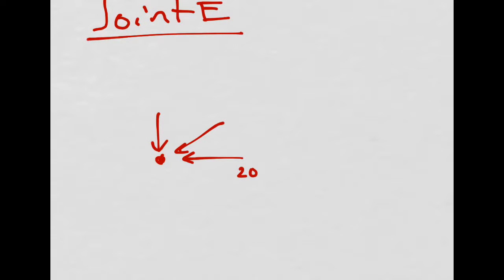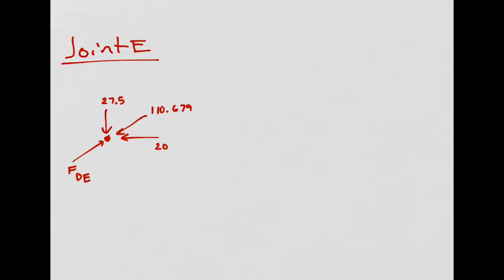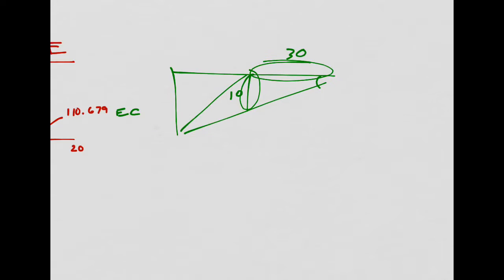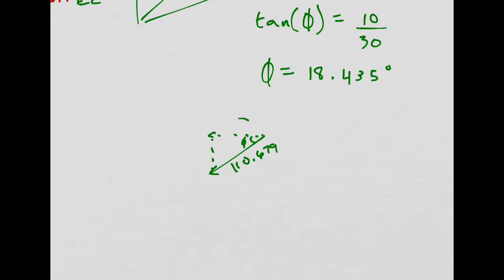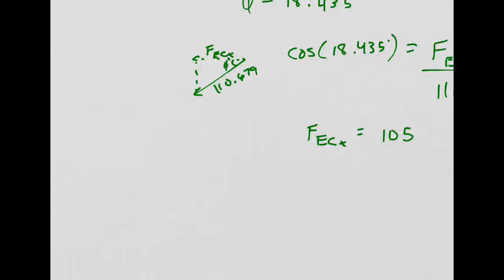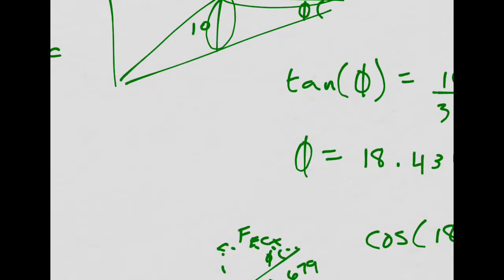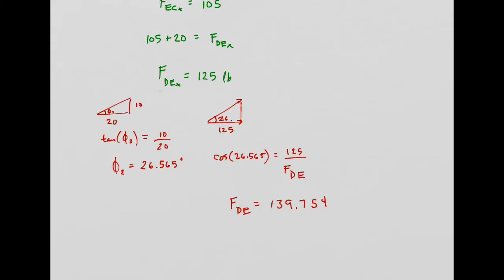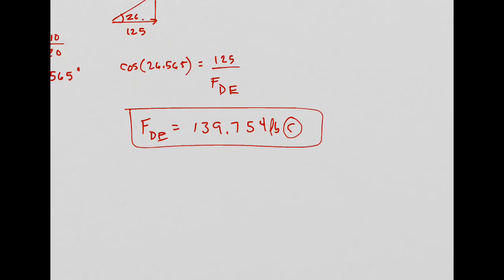Truss Calc 4